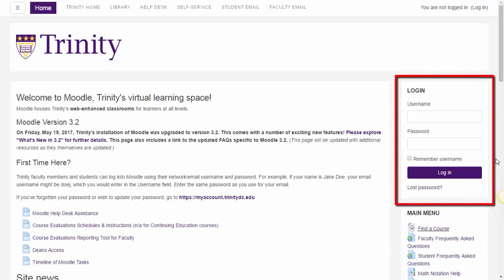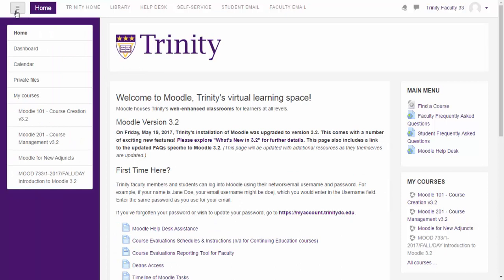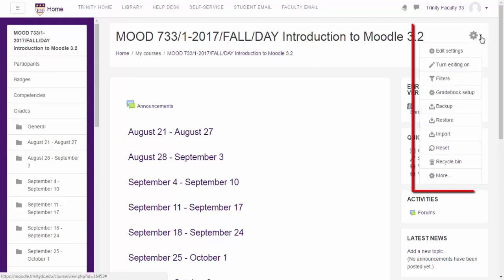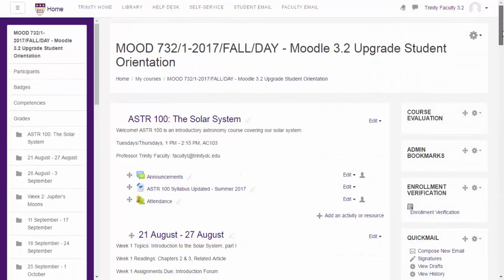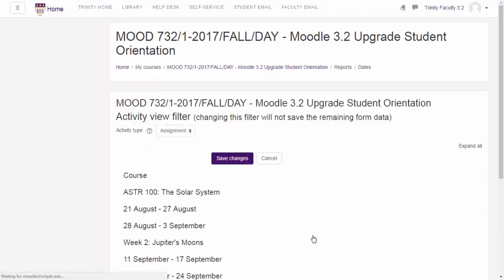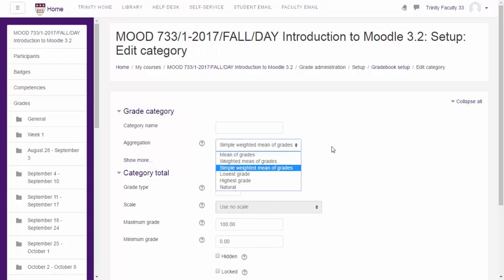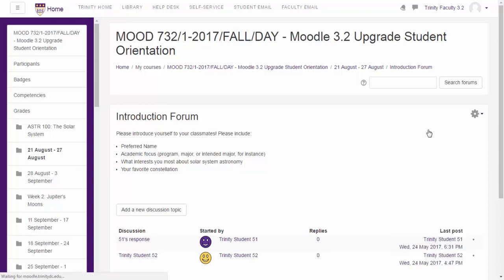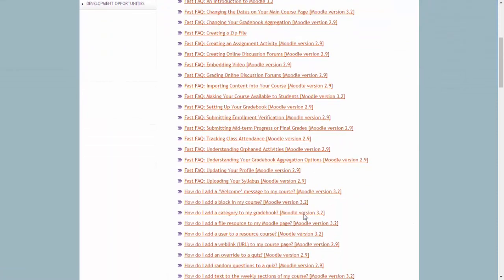Moodle 3.2 in 8.5 Minutes